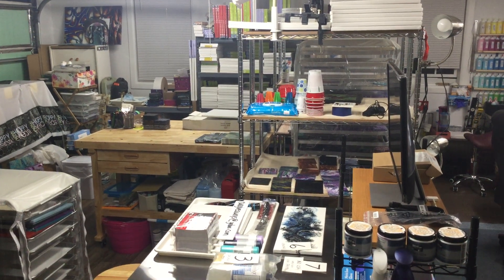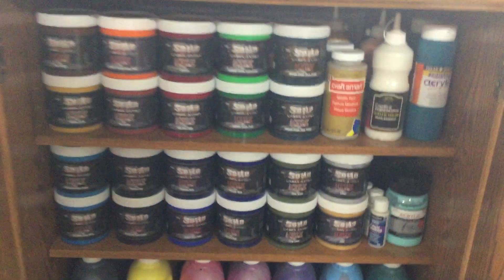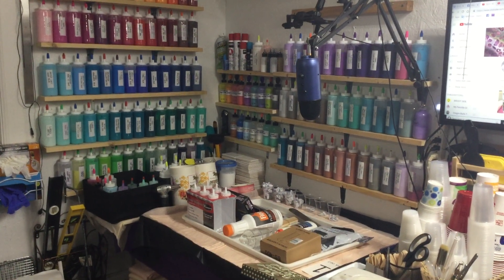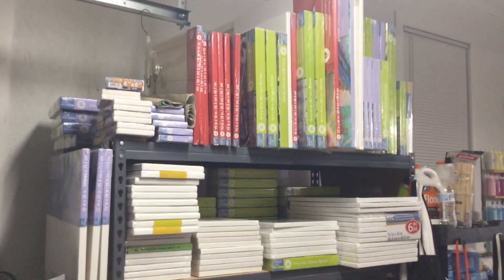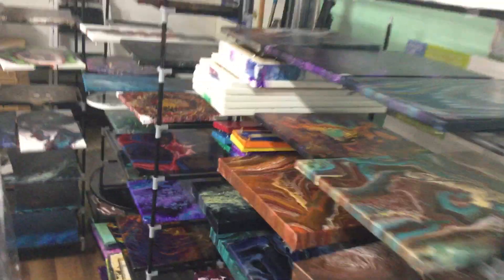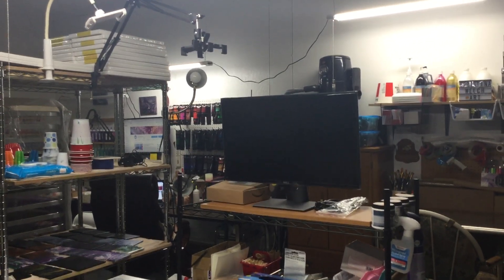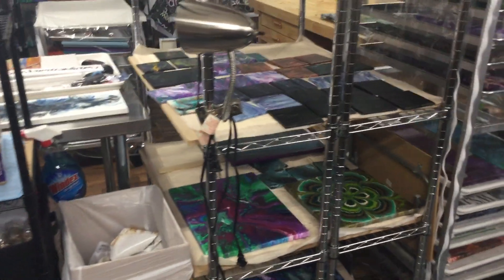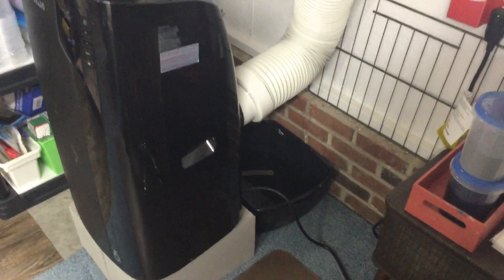Pour'age Tour and Drawing is at 8pm EST LIVE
FAN MAIL!!